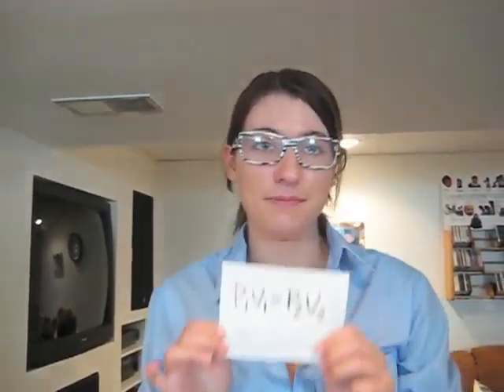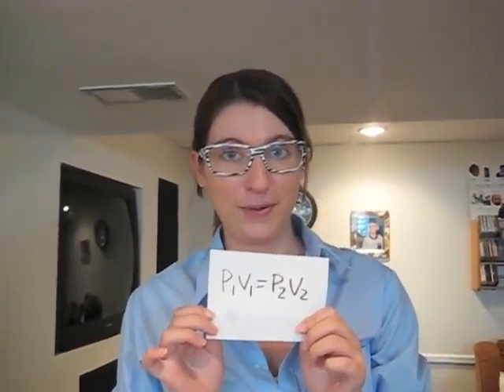Chapter 17 breakdown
Thanks to Hannah for the help! :)